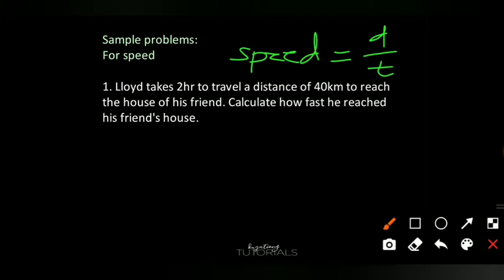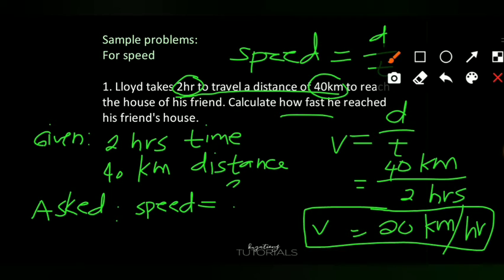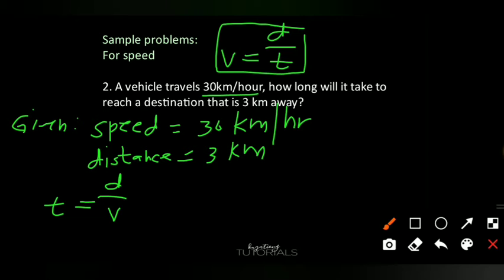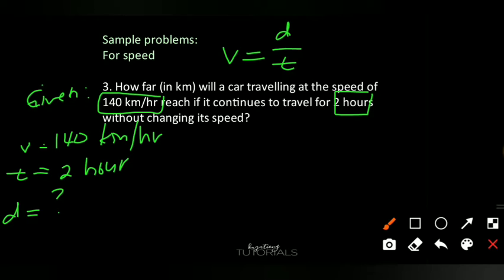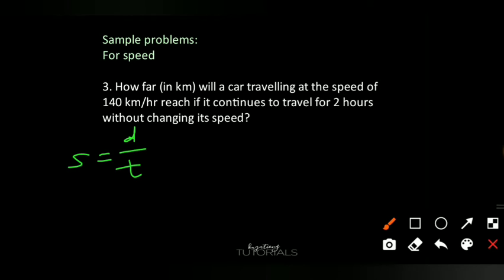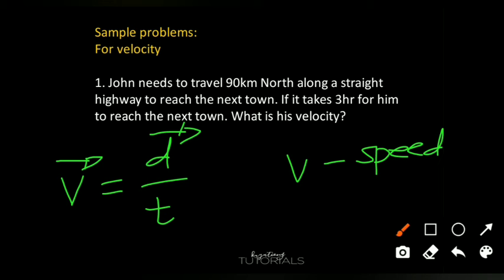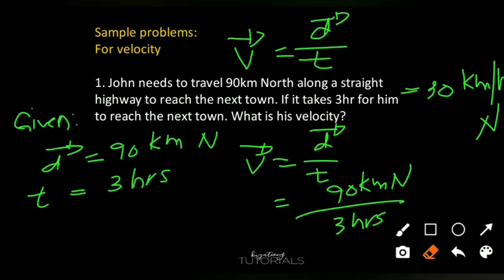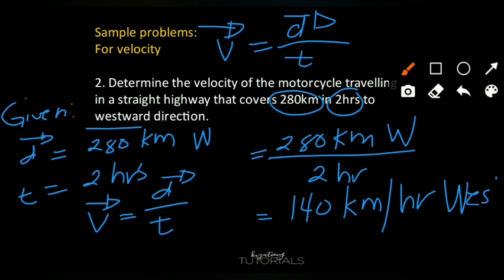CALCULATING SPEED AND VELOCITY | Explained in Bisaya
Subject: Science
Topic: CALCULATING SPEED AND VELOCITY

Good day! In this video we will be discussing how to compute problems involving speed and velocity.

ALL BINISAYA!

THANKS!

Unta makatabng!

-kuyationg